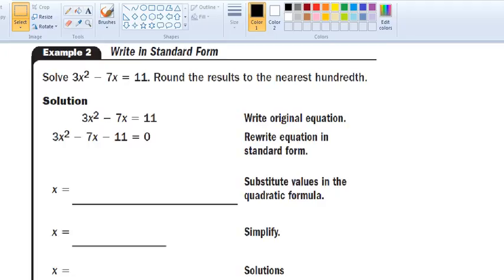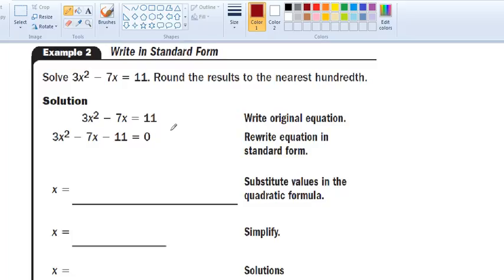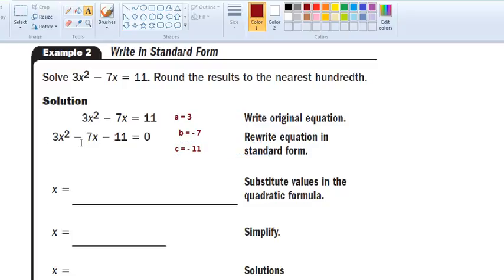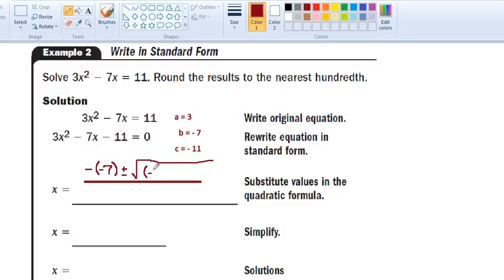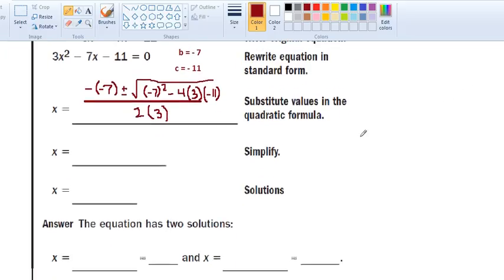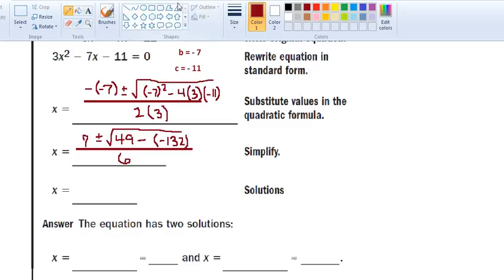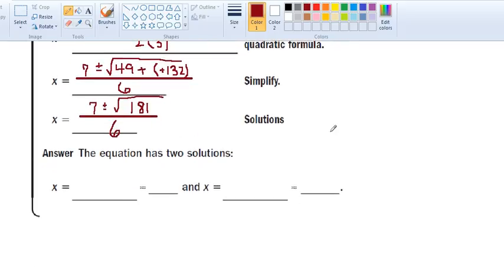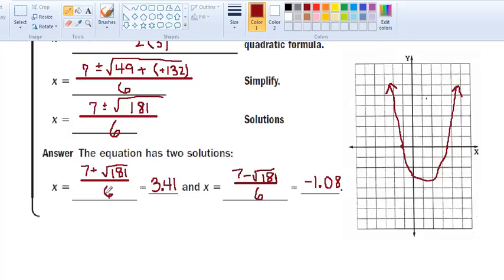Lesson_9-6_Example_2.mp4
Lesson_9-6_Example_2